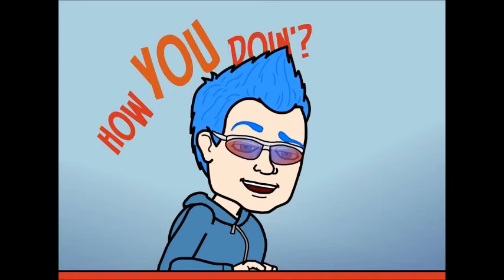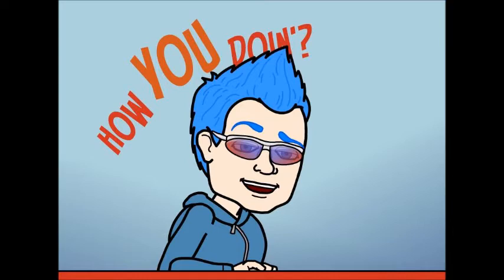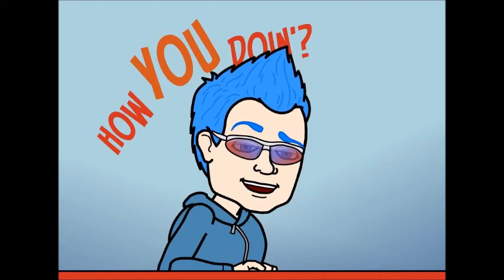IMPORTANT UPDATE!!! PLEASE WATCH!!!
I talk about when the 1,000 subscriber special will be uploaded!!!